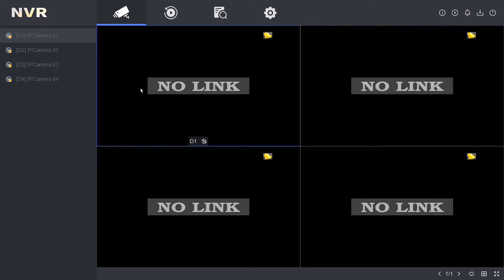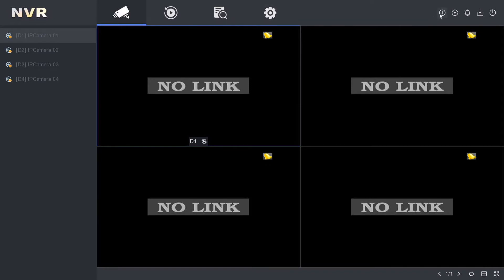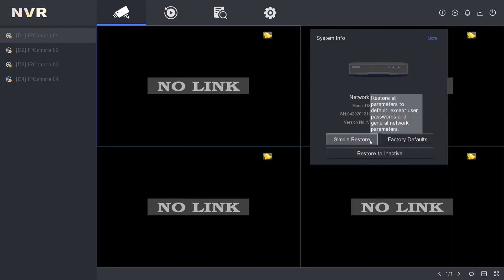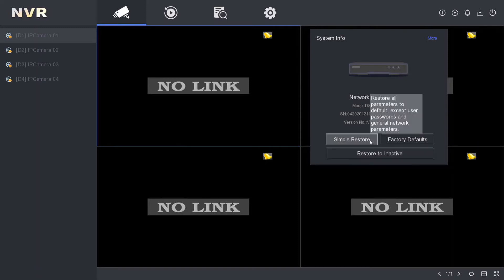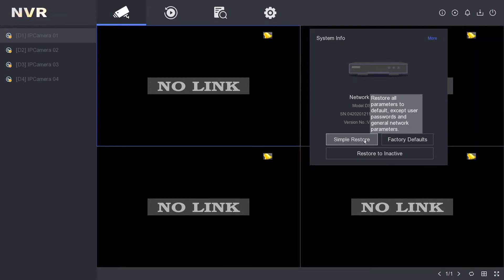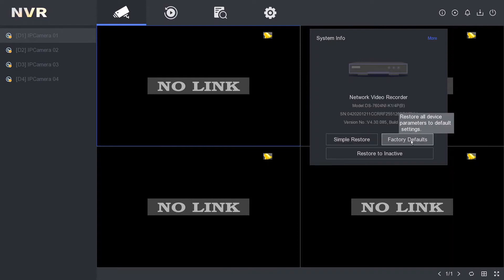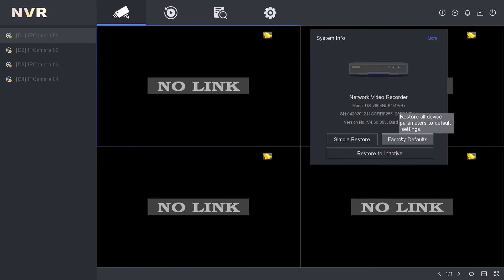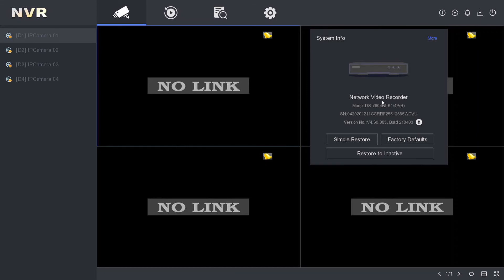Hikvision NVR How to do a Simple and Factory Default